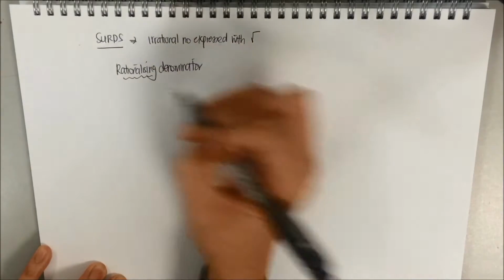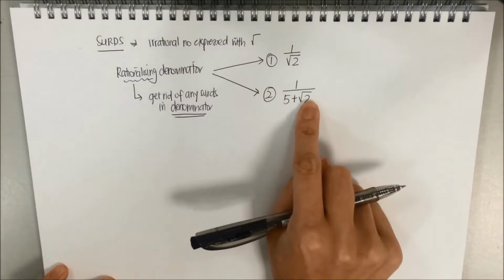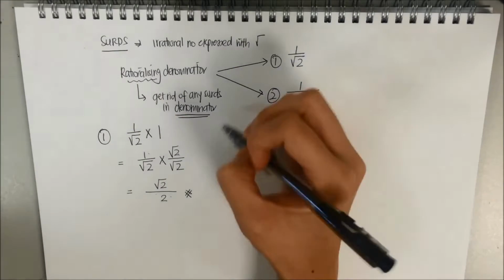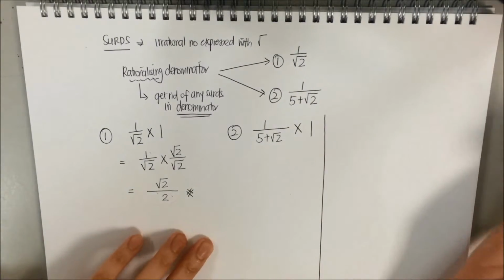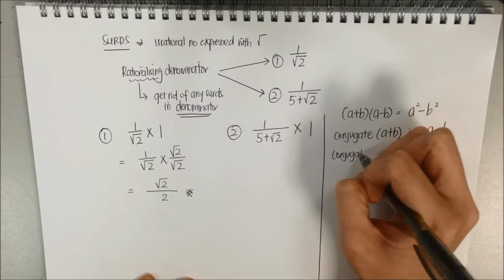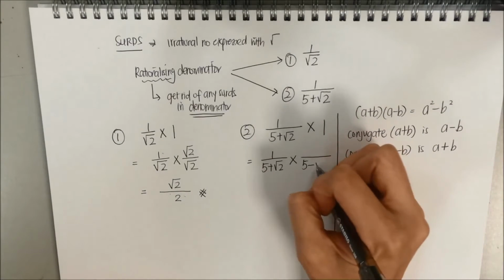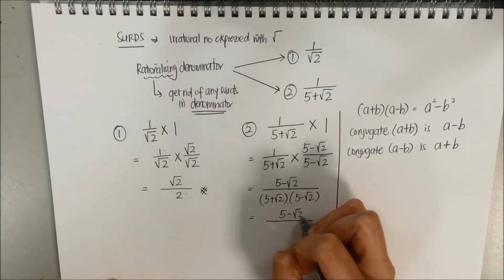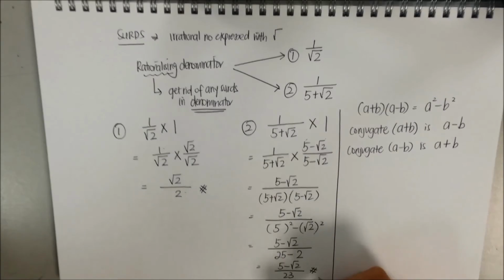How to rationalize the denominator of surds ?